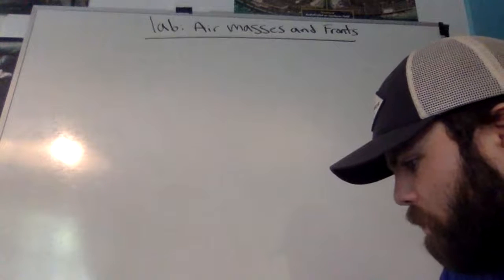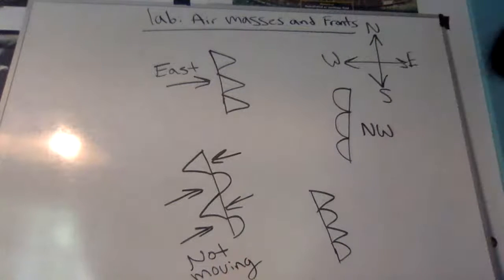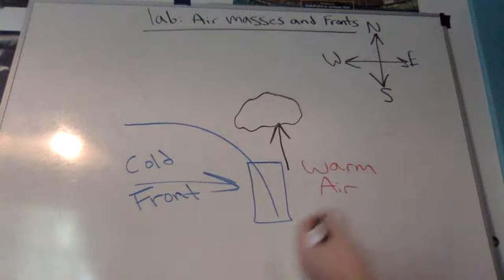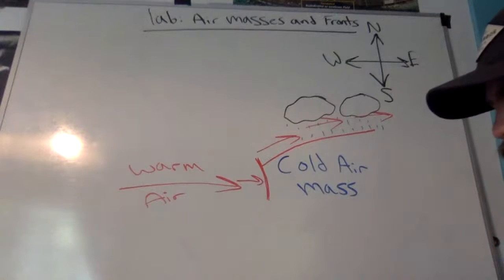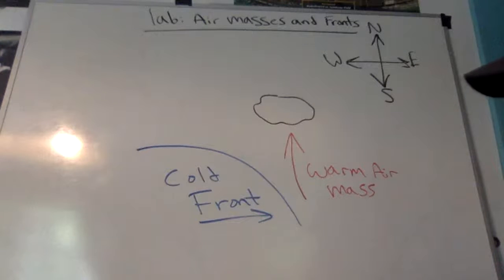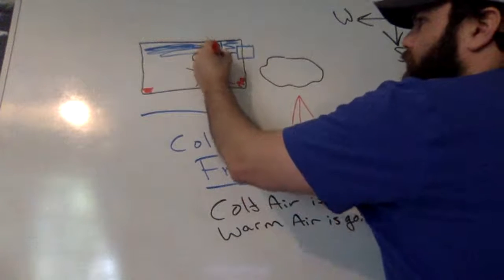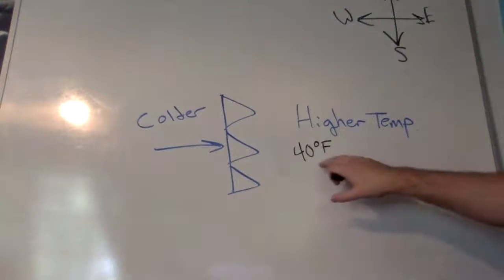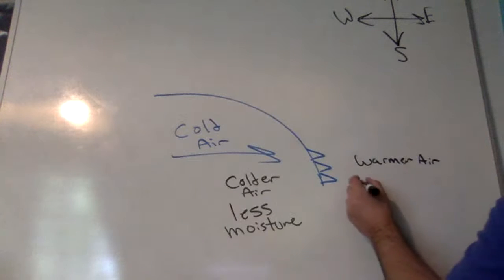Earth Science Lab: Air Masses and Fronts